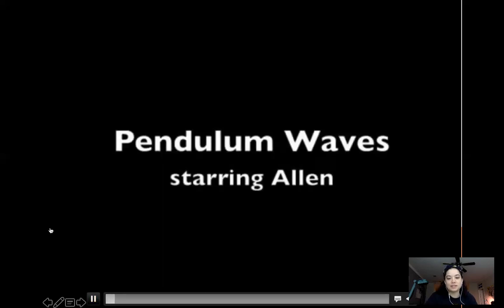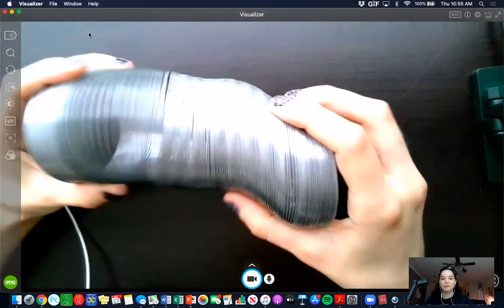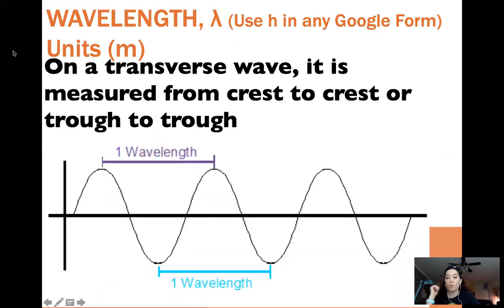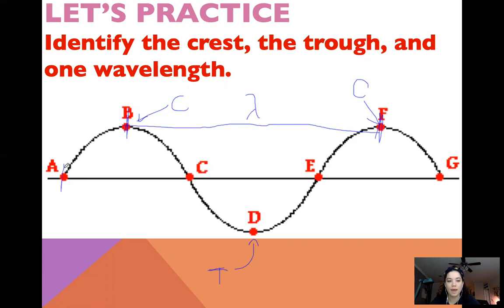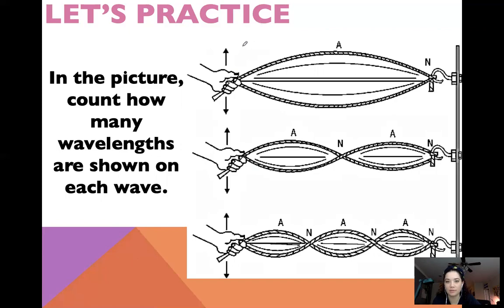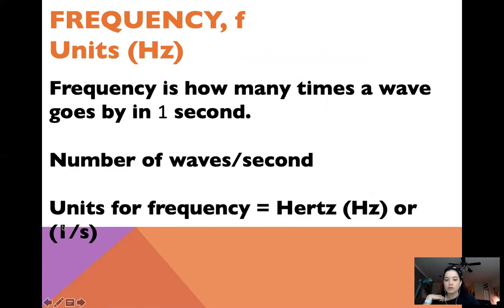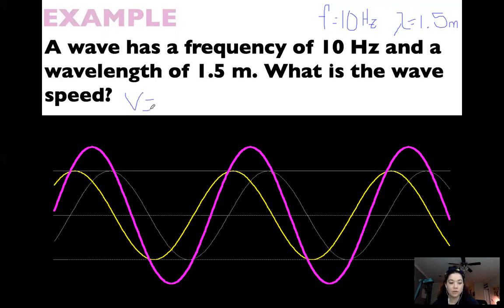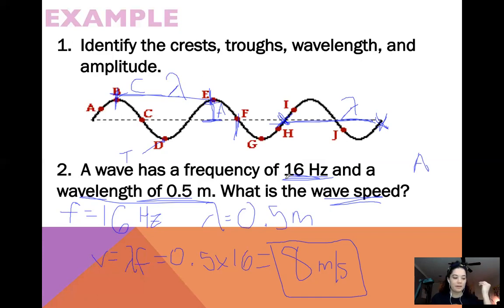Pandemic Ed. Ep 13: Unit 6 Lesson 2- Intro to Waves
Welcome to our Introduction to Waves. I hope this lesson is pretty straightforward, but if you have any questions please don't hesitate via email, Office Hours, or Google Voice.
Love you all lots! Do Great Things!